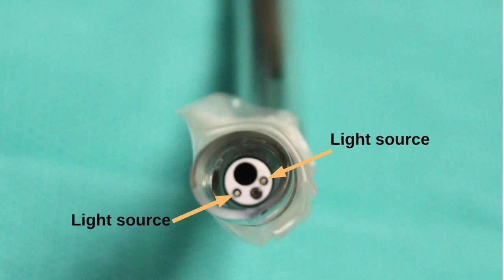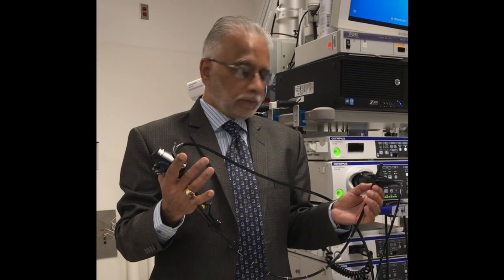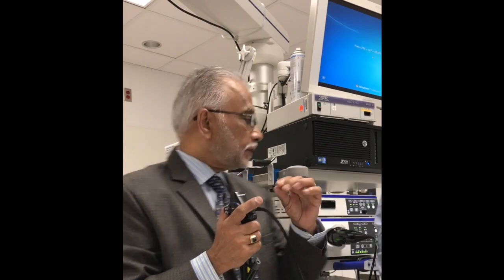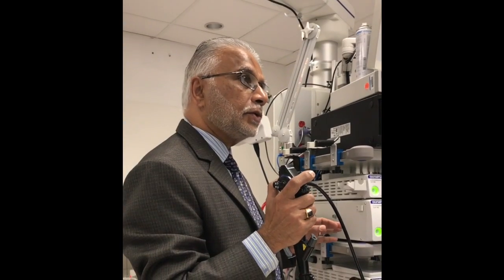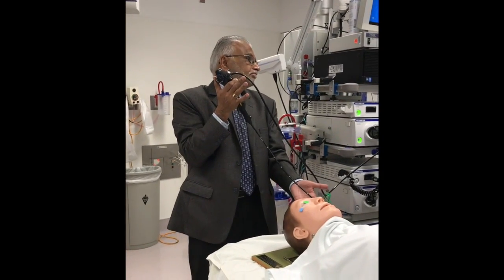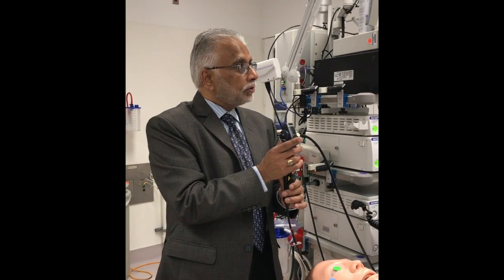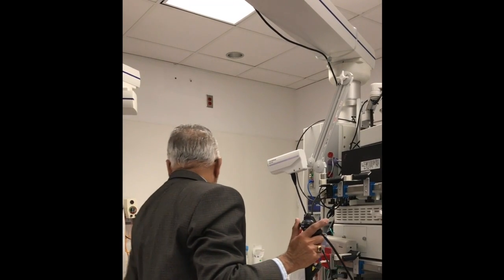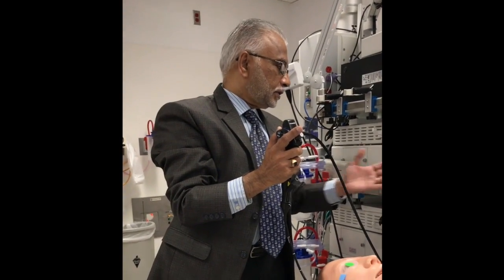Learn Bronchoscopy from Dr. Mehta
Know your bronchoscope in depth